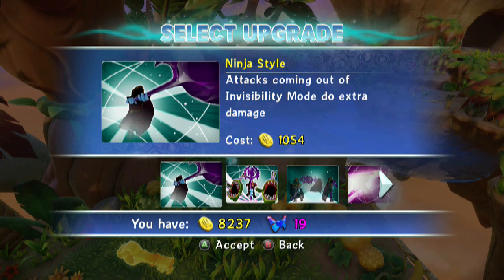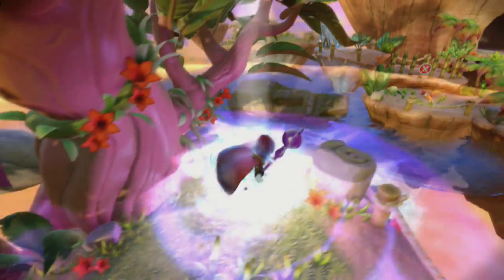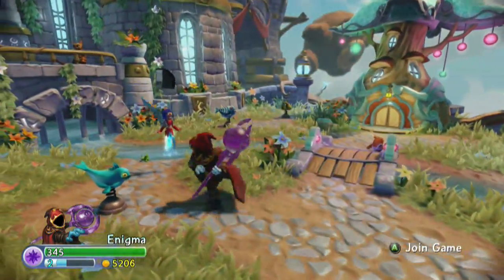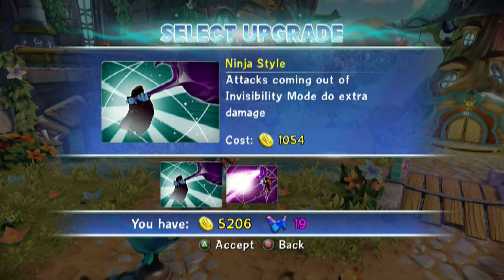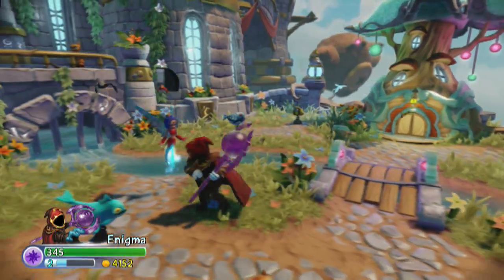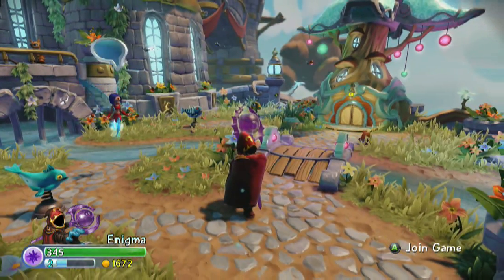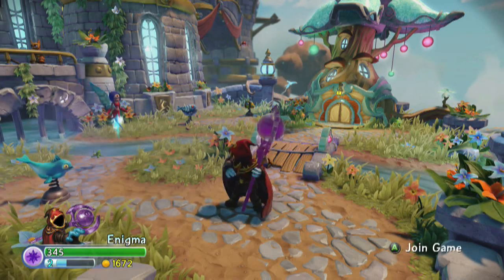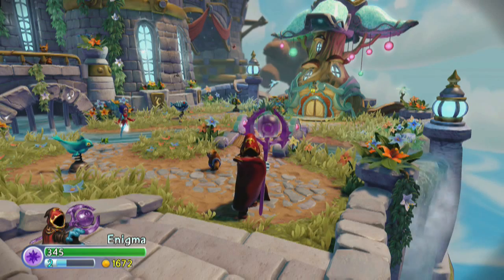Skylanders Trap Team Research: Enigma Invisible Invader Upgrade Path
In this video we check out Enigma's Invisible Invader Upgrade Path and Attack Damage Numbers!